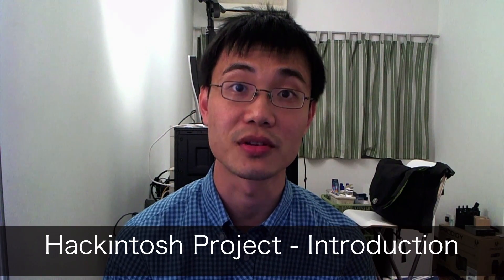Hackintosh Project - Introduction (Part 1)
The Hackintosh Project is a new series of videos in which I introduce the process of building your own Hackintosh. I will show you how to select suitable components, install the OS X operating system, and finally optimize the system for video editing/music production performance (with a little gaming thrown in). It is aimed at the nascent enthusiast and no prior experience is assumed.

Part 1 of this series addresses the following questions:
1. What is a Hackintosh or CustoMac?
2. Why Mac, and not Windows?
3. Why build my own, and not buy off the shelf from Apple?